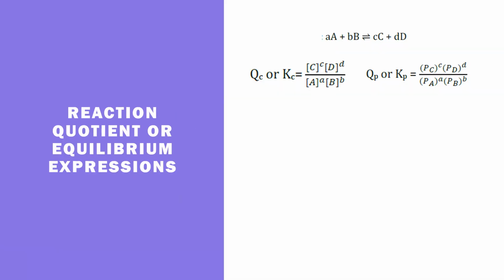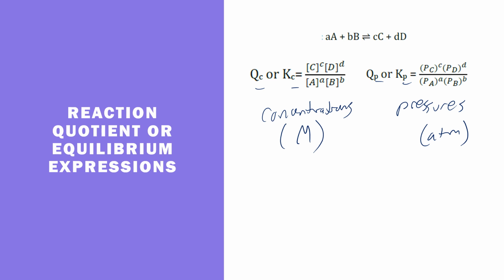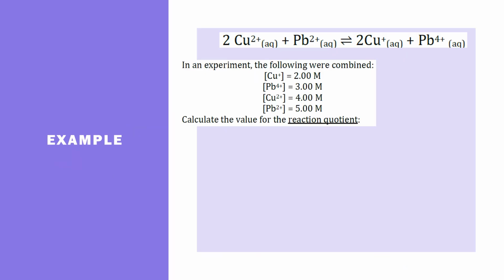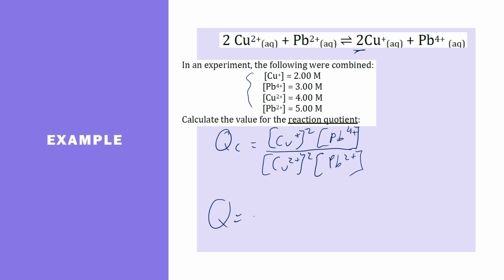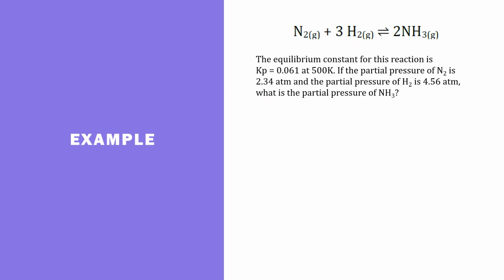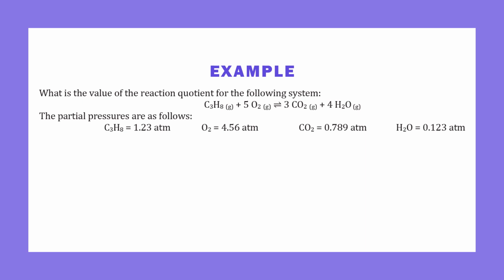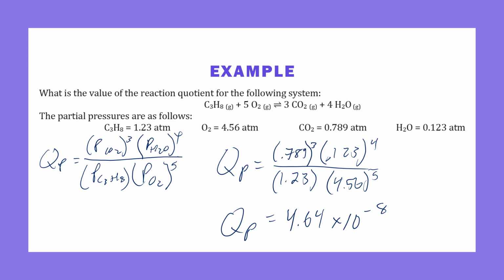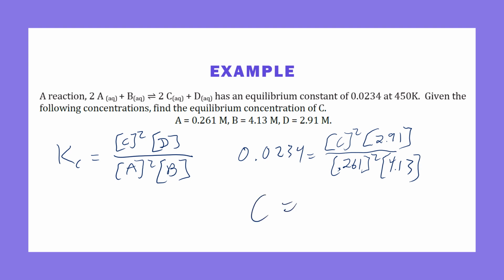AP Chemistry 7.4 - Calculating the Equilibrium Constant